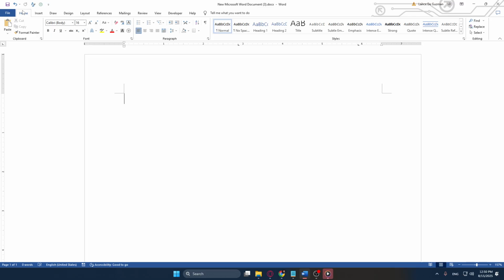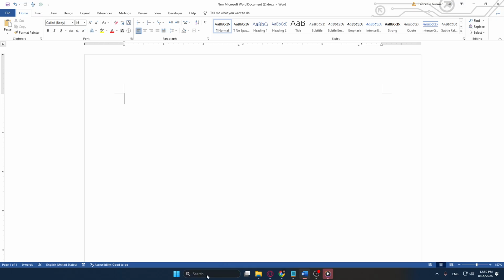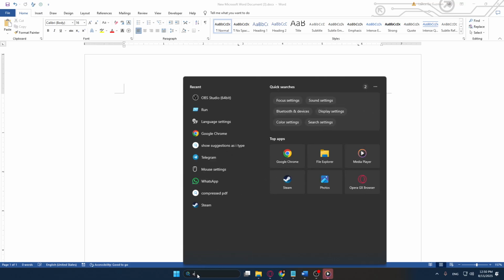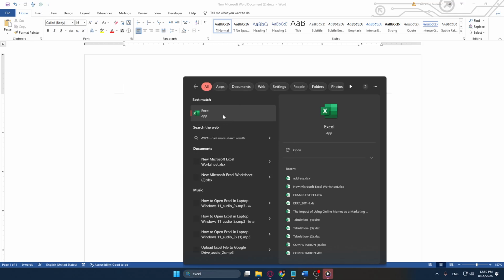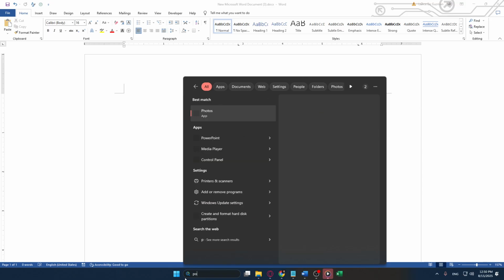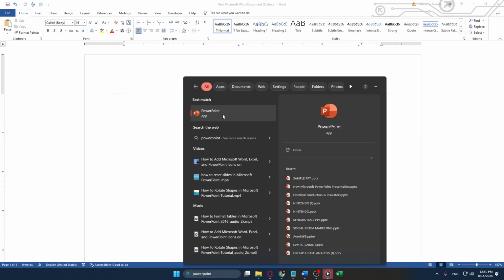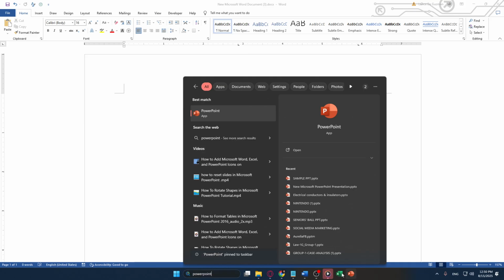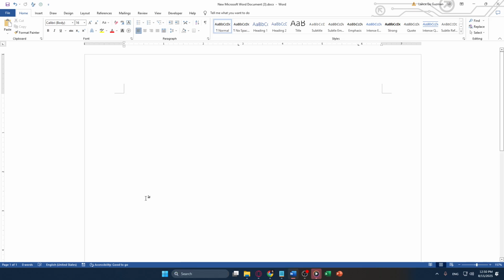How To Pin Microsoft Word Excel And PowerPoint To Taskbar [2026 Guide]